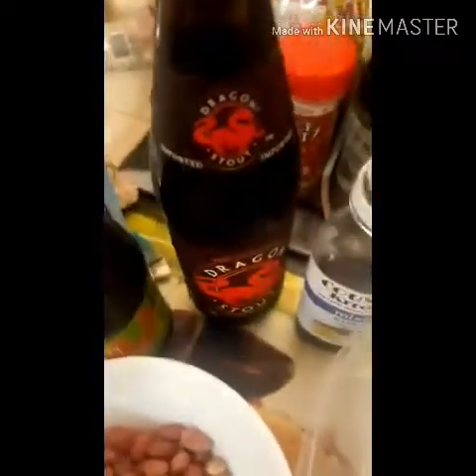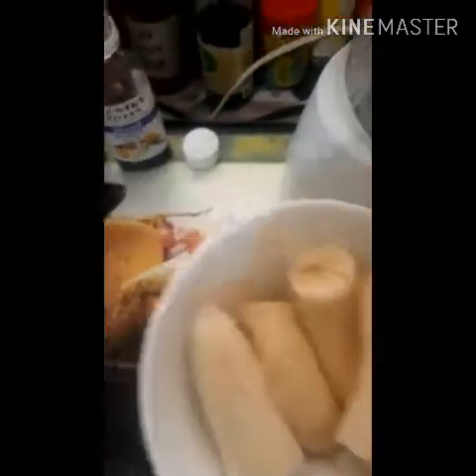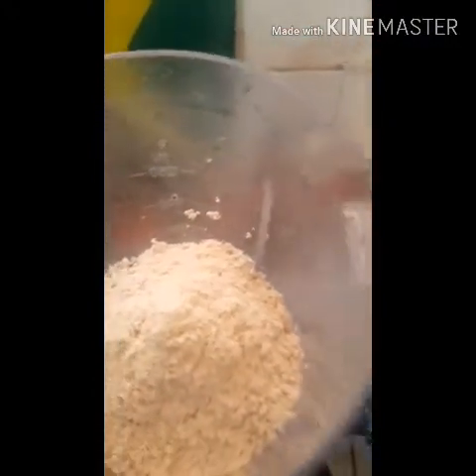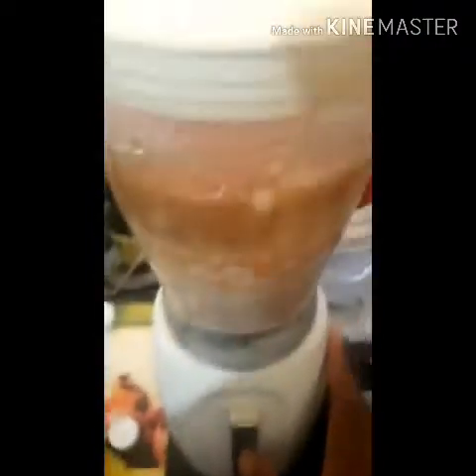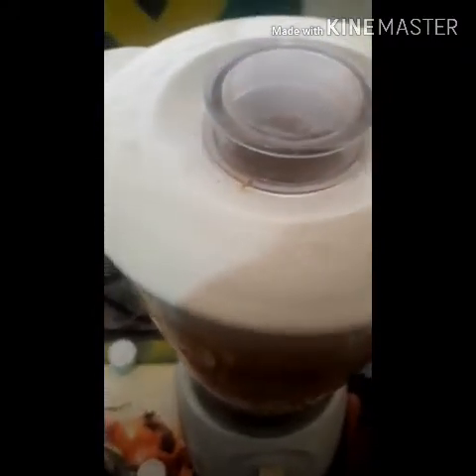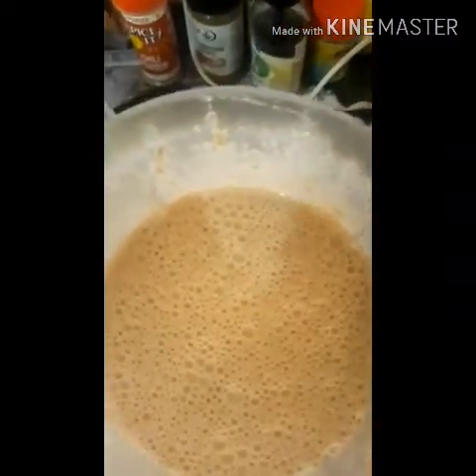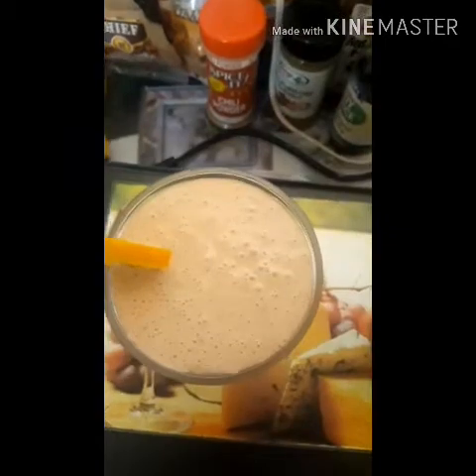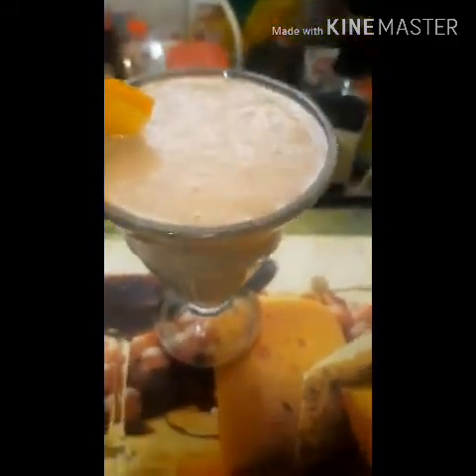Jamaican strong back drinks name (MUST BREED IT)lesson# 39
Jamaican strong back drinks